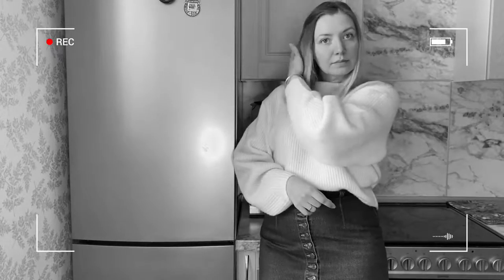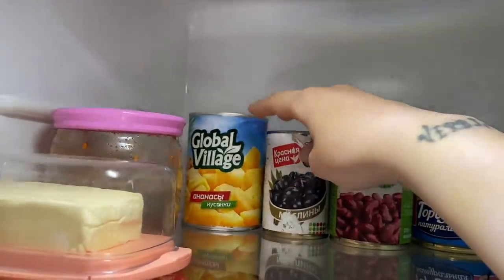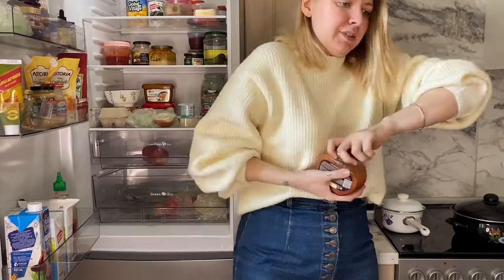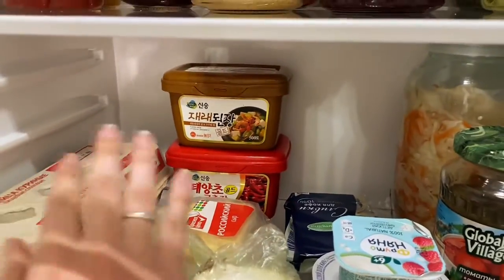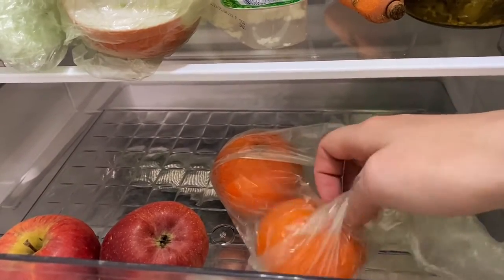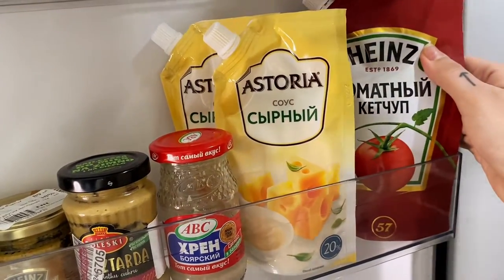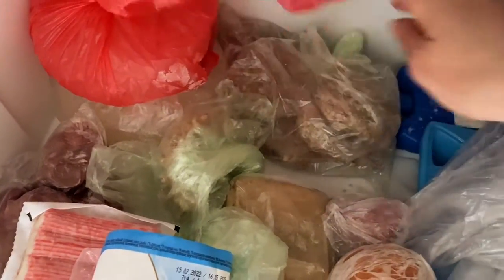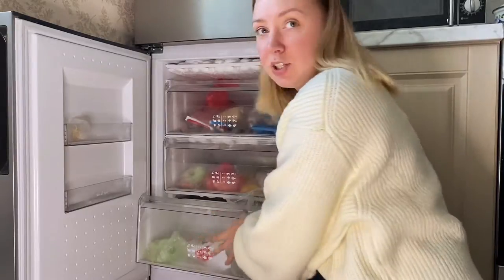what is on my typical Russian fridge | things that can be found in every Russian refrigerator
Hey everyone! In this Moscow vlog I’m gonna show you what is on my typical Russian fridge. You will also learn what things can be found in every Russian refrigerator.
I didn’t do any special grocery shopping for this video, just showing you the things as the really are. Let’s explore life in Russia through Russian fridge 😁 kinda Russian fridge tour 😁
Life in Moscow became a bit more expensive and we feel it while grocery shopping, but still we buy some wine and goods that we use to buy. Just trying to come up smiling :)

Hope you’ll enjoy this Russian vlog!